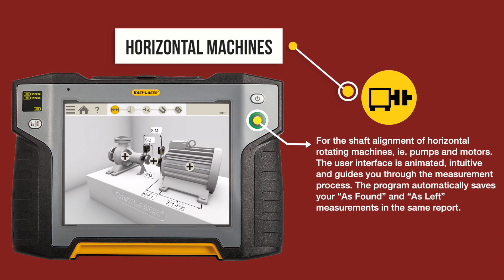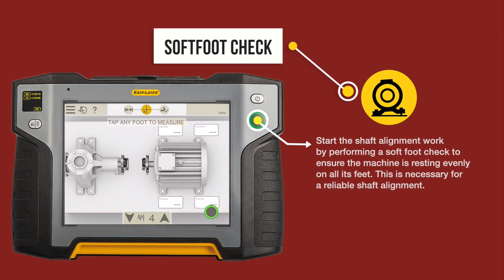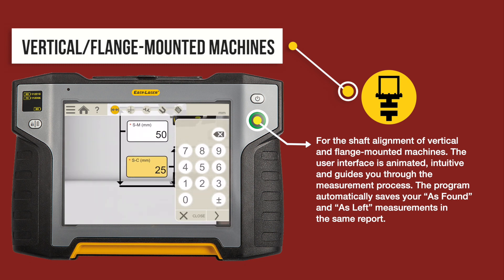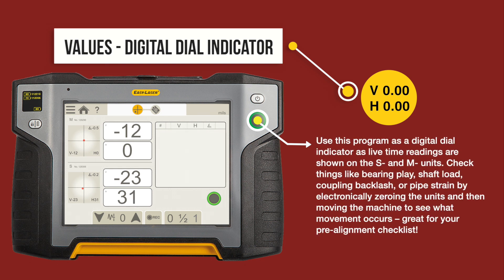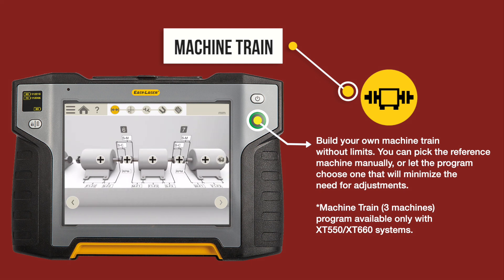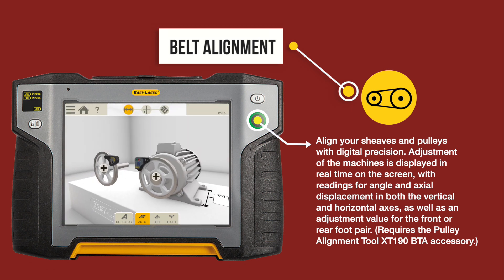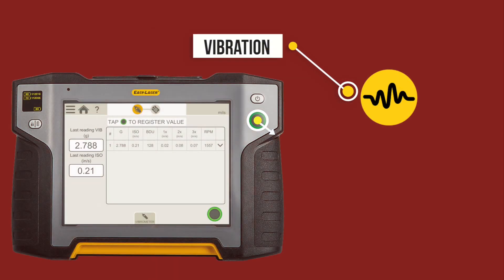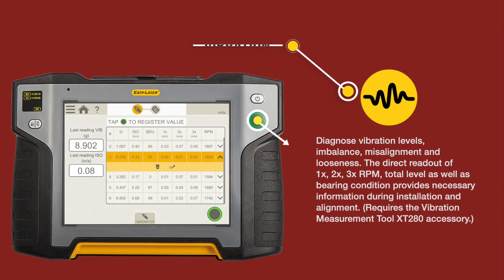Easy-Laser XT550 & XT660 Shaft Alignment Programs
Easy-Laser's XT550 & XT660  Shaft Alignment Programs are specific to your application, whether you're aligning a horizontal or vertical machine; they are intuitive and guide you easily through alignment process.